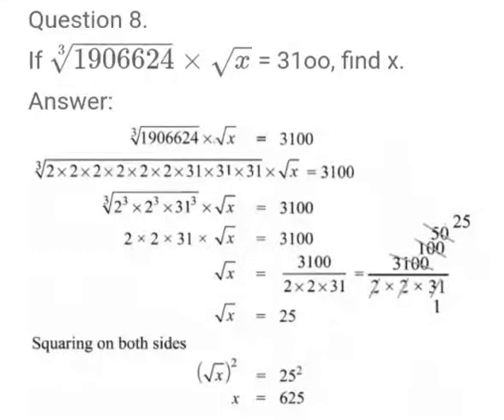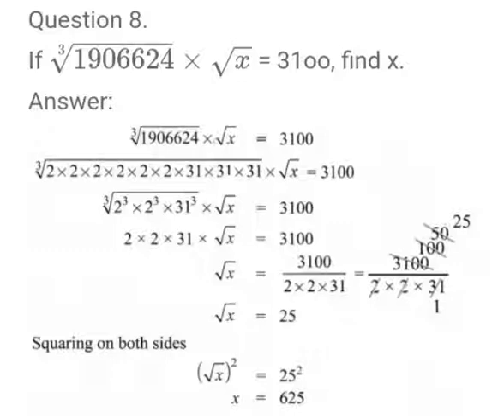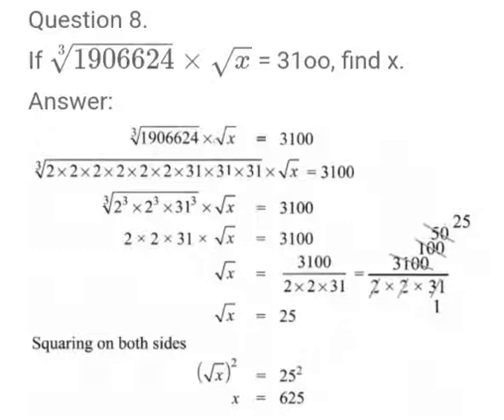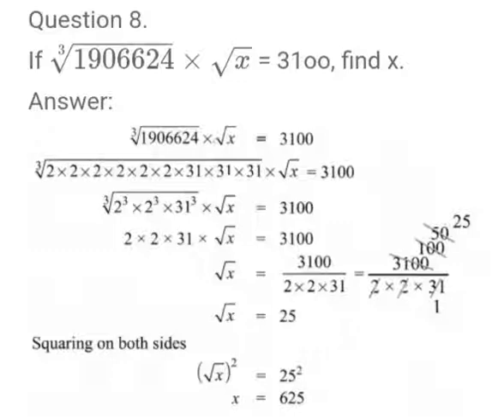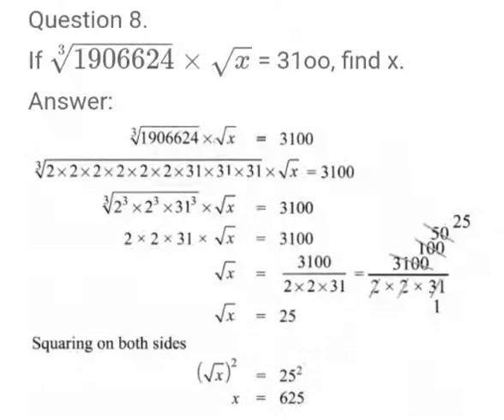TN Samacheer 8th maths 1.7.8, TNPSC maths, RRB exam maths, Basic maths, number system word problems.